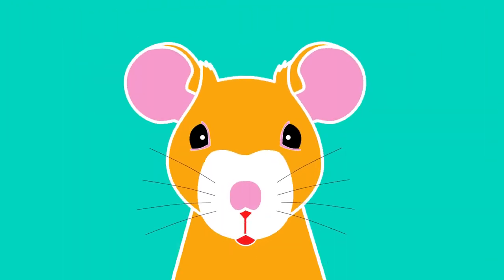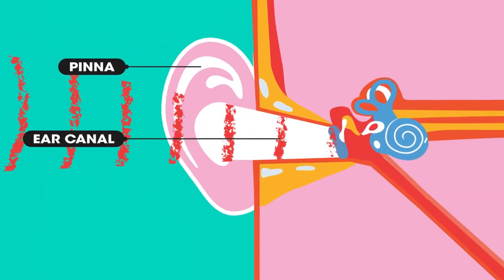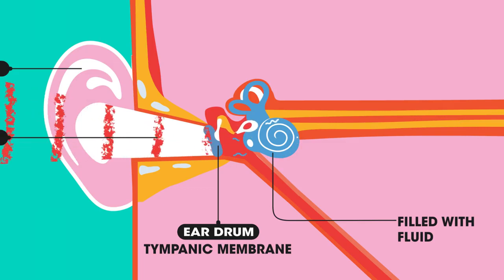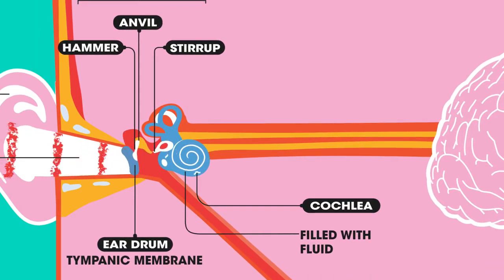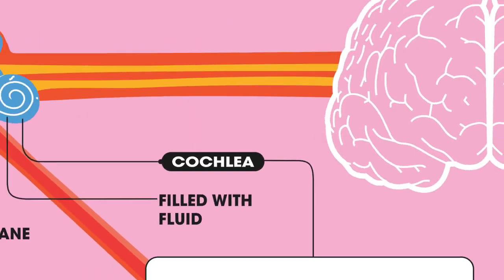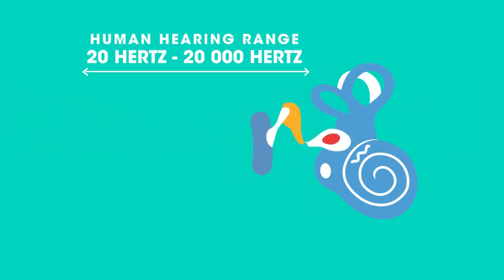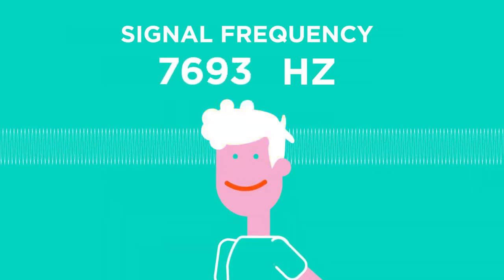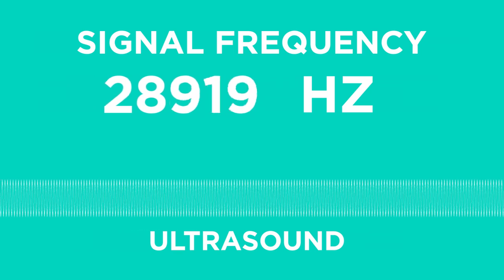The Ear Waves Physics FuseSchool